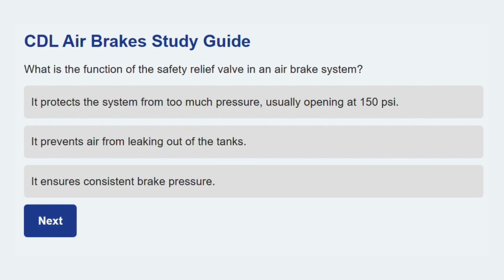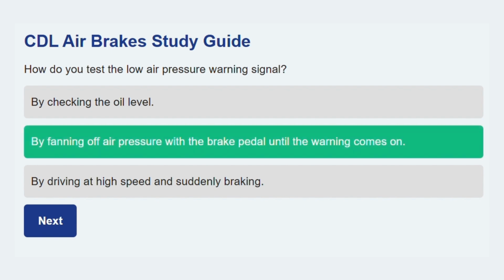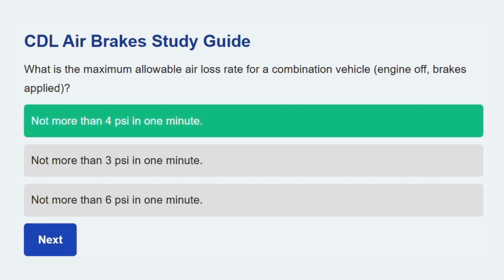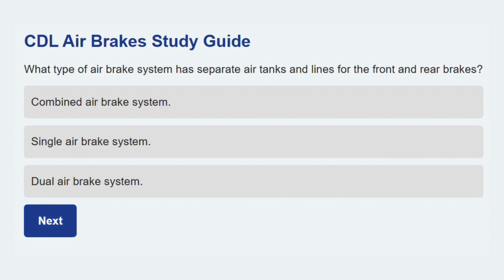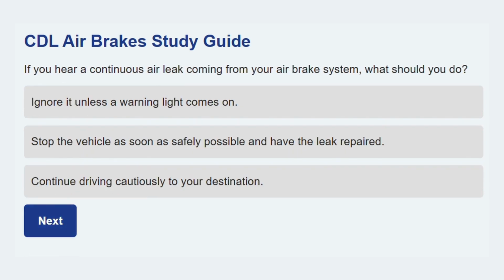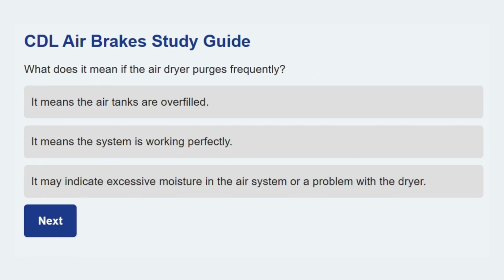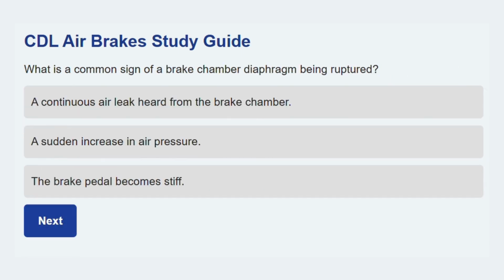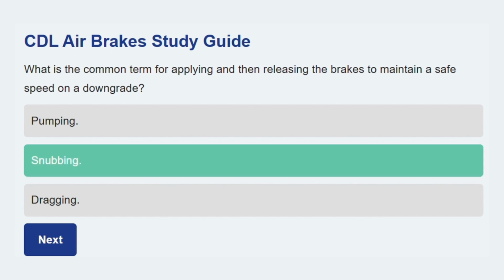CDL Air Brakes Study Guide - Questions and Answers